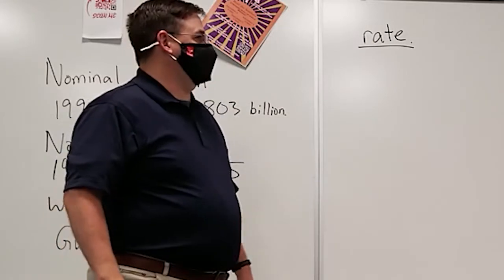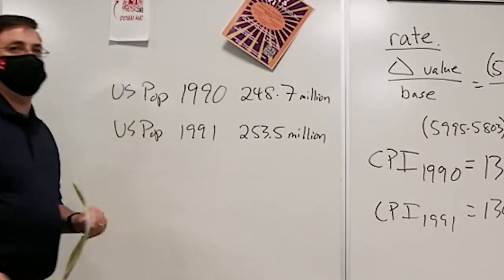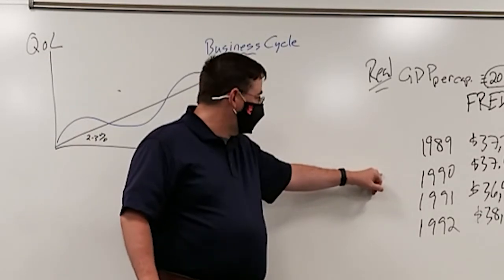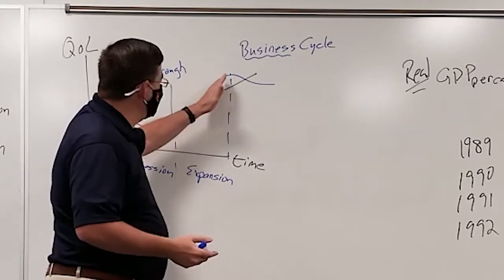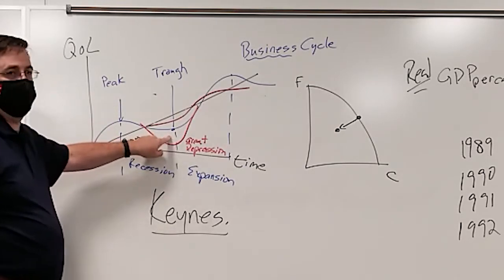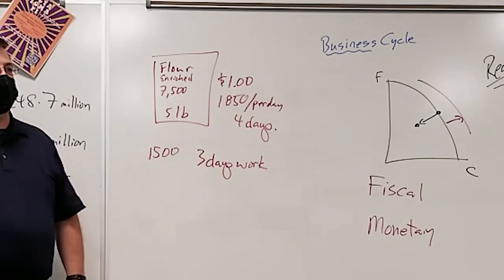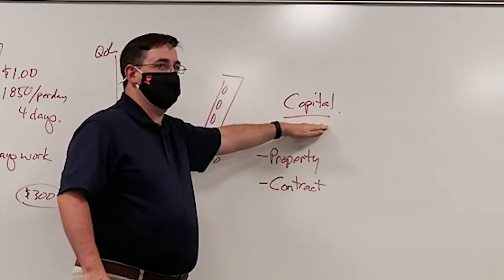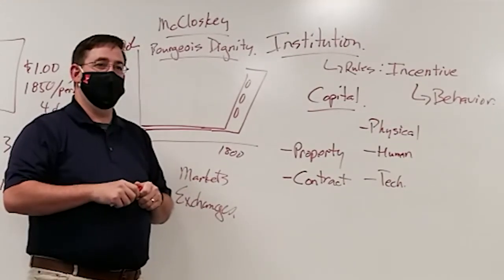ECON202F20 Week 9 In Class